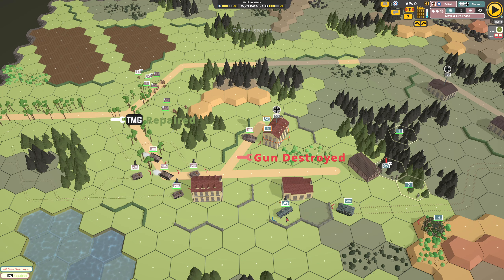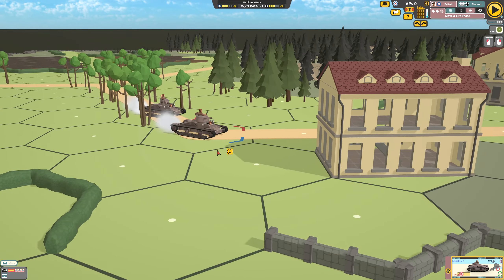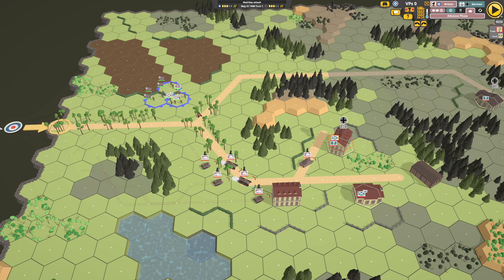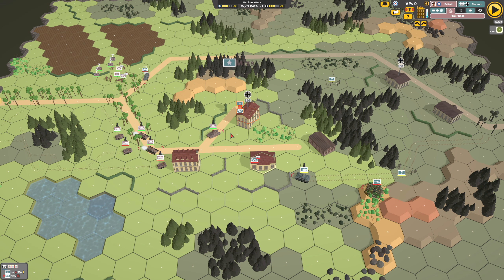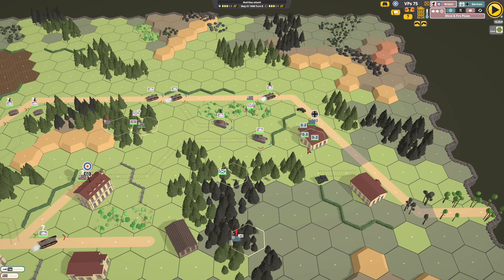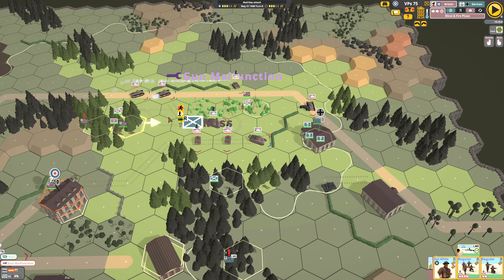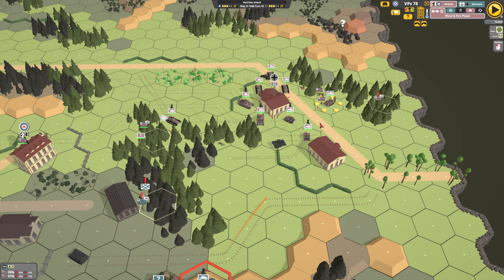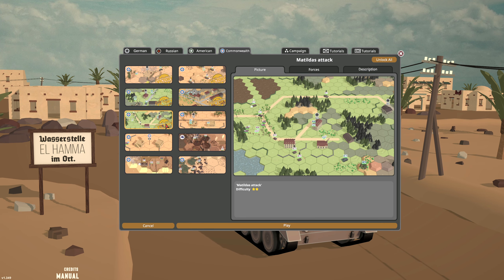BRAND NEW Matildas flaunt their HEAVY ARMOUR! | Second Front Gameplay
Playing out the introduction to the Matilda II on the battlefield where it was able to dominate with it's heavy armour!